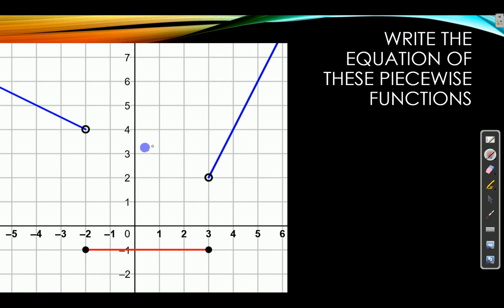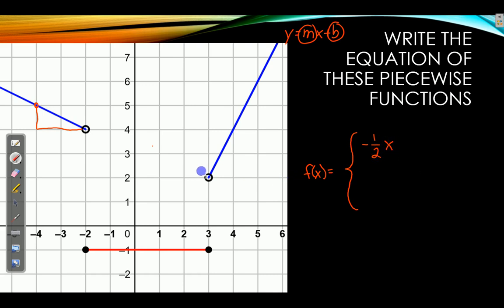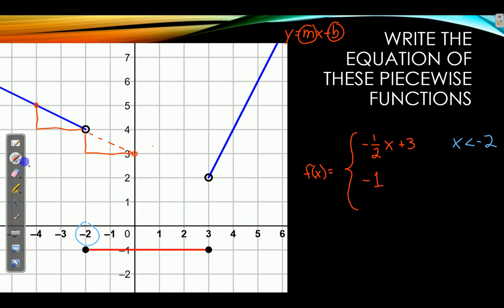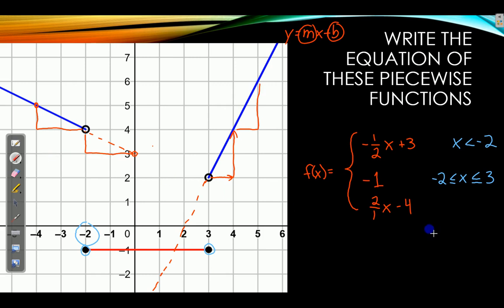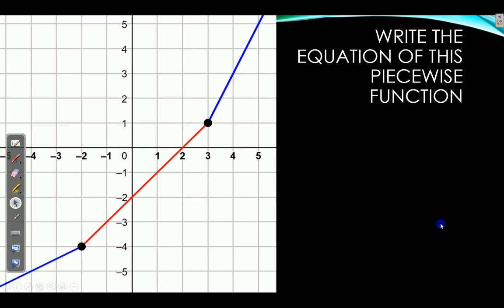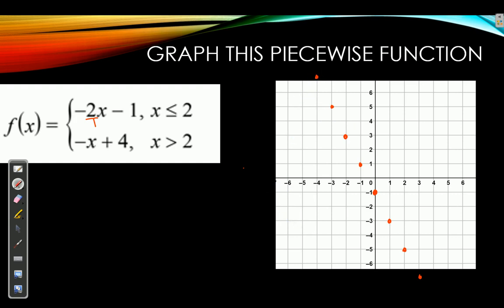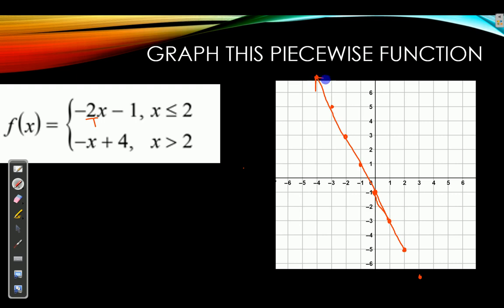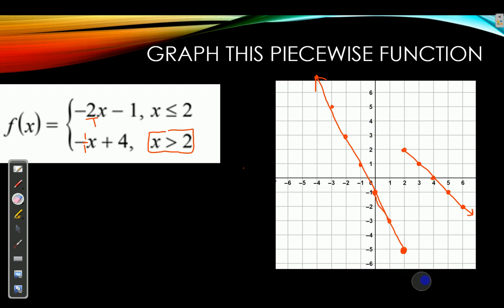Piecewise Function Review